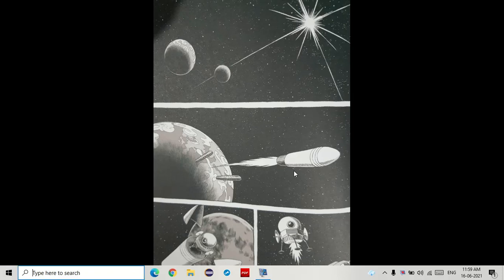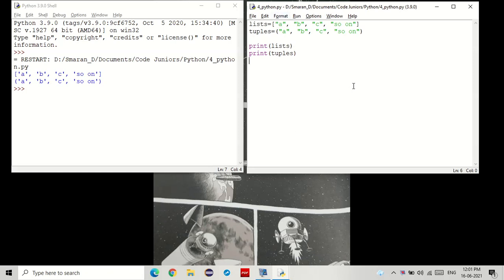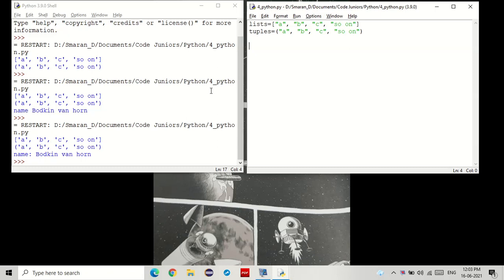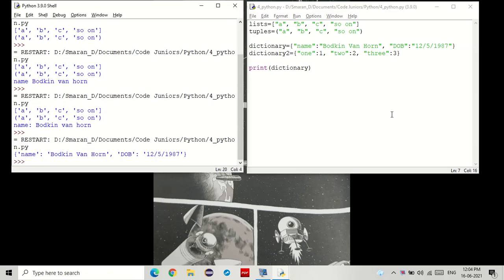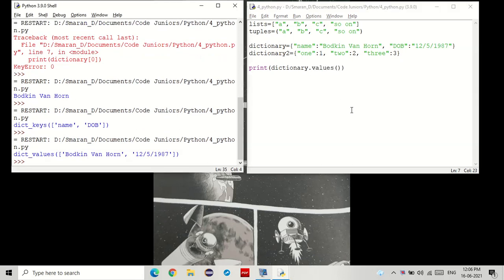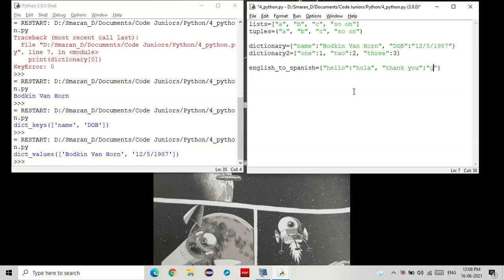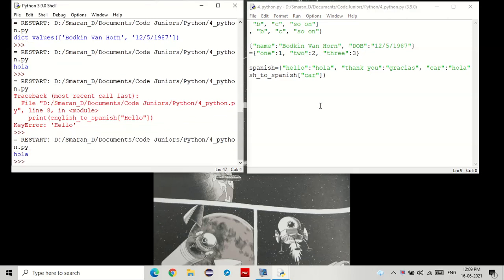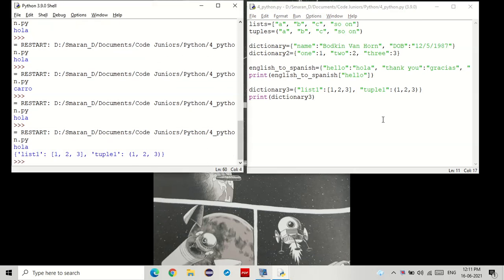How to make dictionaries in Python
In this video we will learn what are Dictionaries and why we need them. Note that the dictionary uses curly brackets {}, not round brackets ().

List of datatypes:
dict - list of key:value pairs